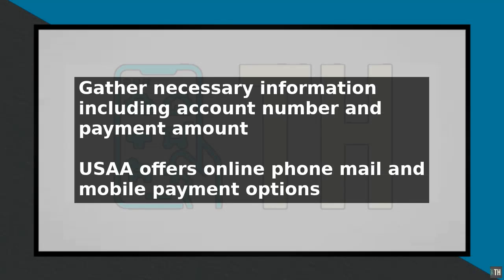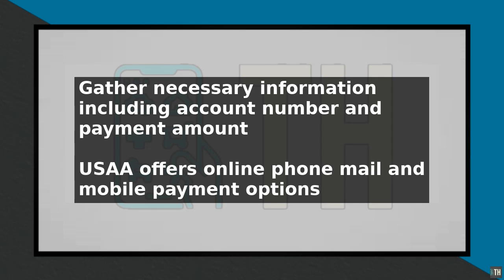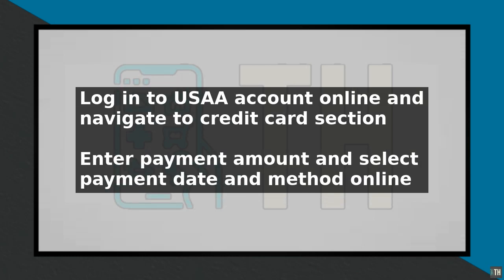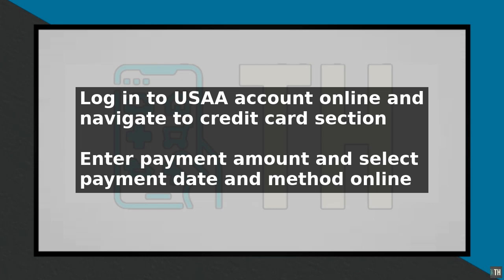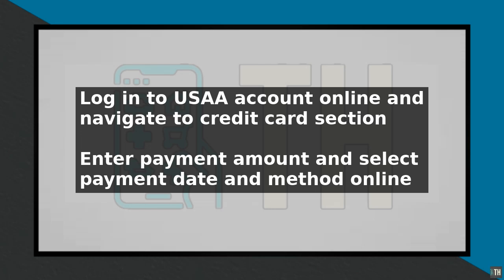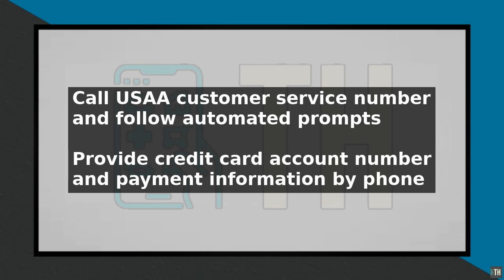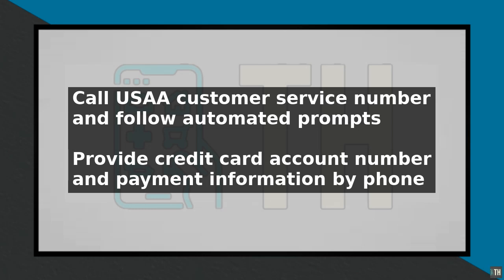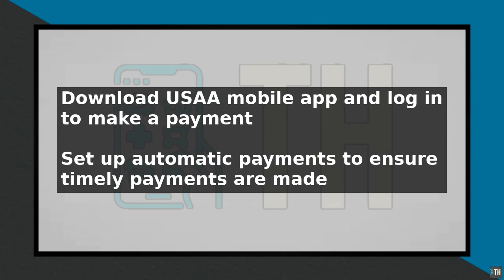How To Make A Ussa Credit Card Payment (2025)